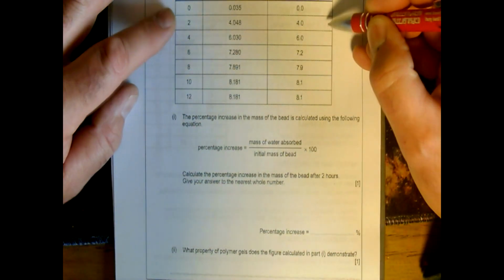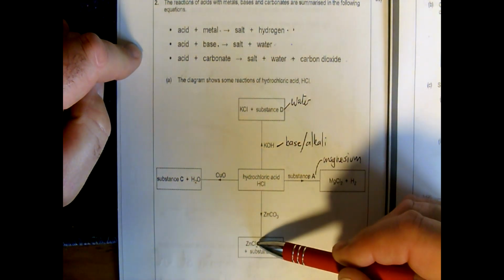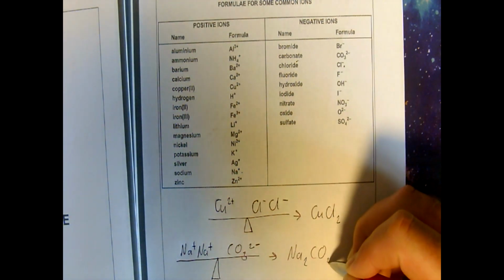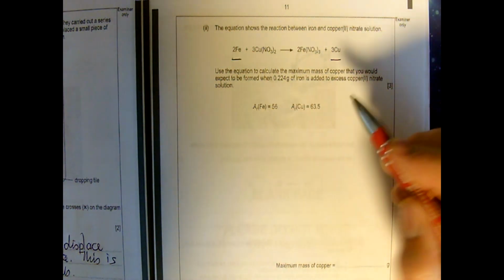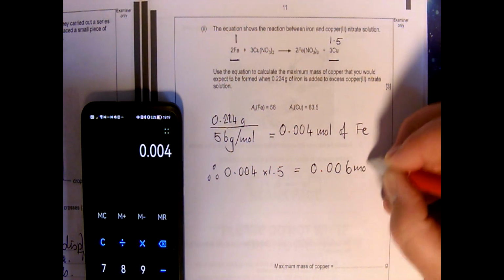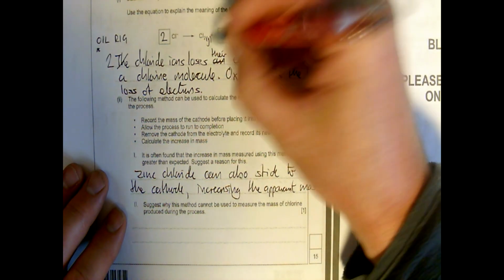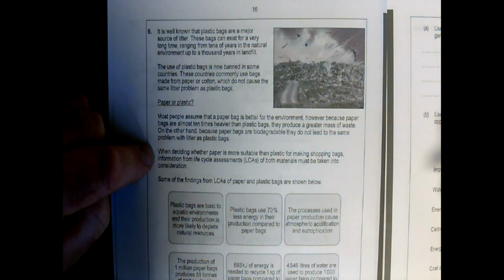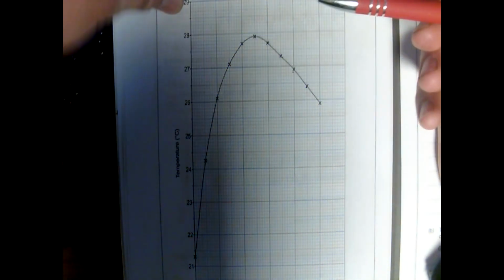2022 higher walk through